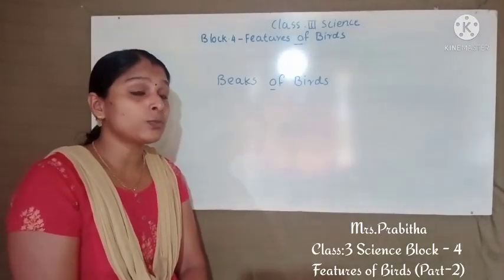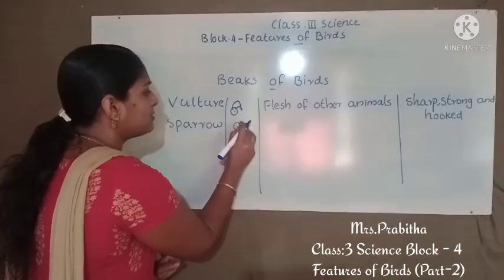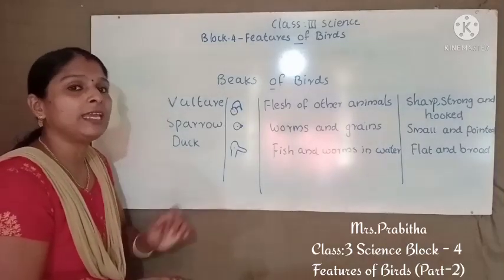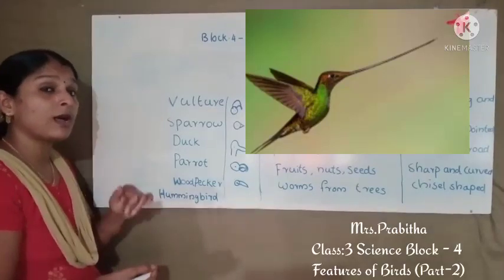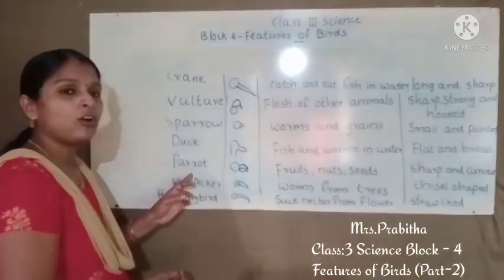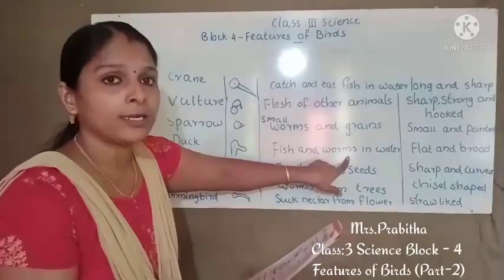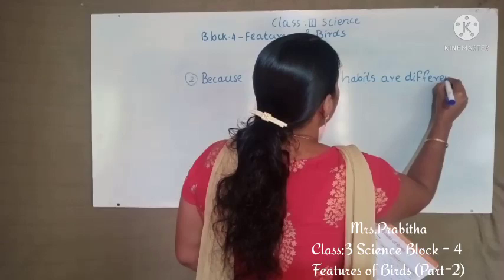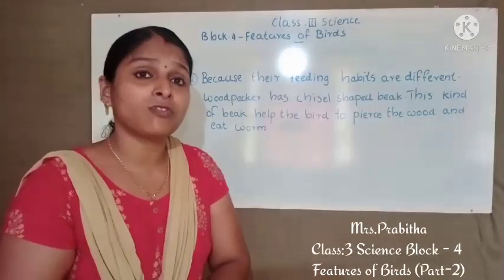Class 3 Science Block - 4 Features of Birds (Part-2)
CLASS 3 SCIENCE BLOCK - 4
FEATURES OF BIRDS
                       (PART-2)